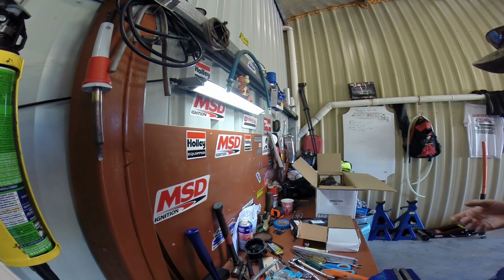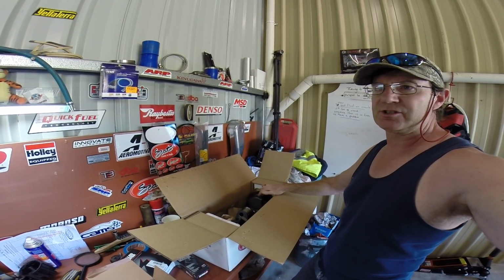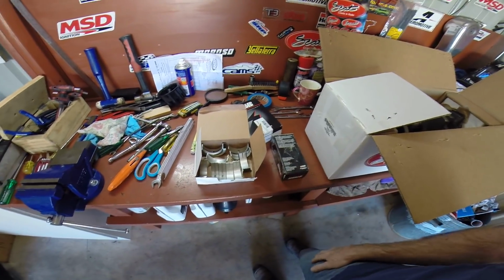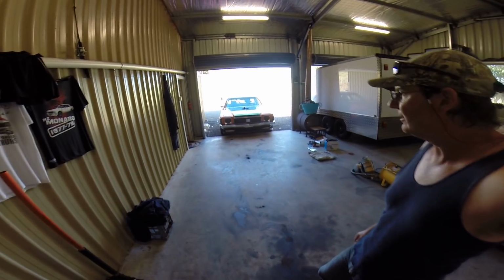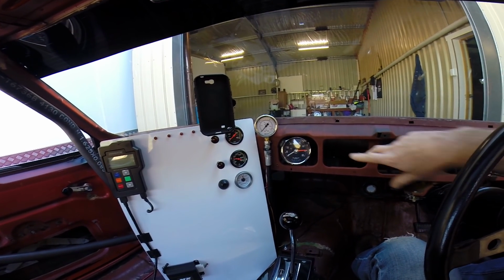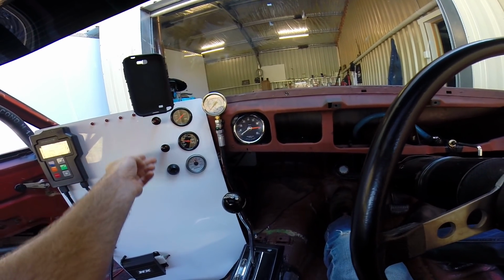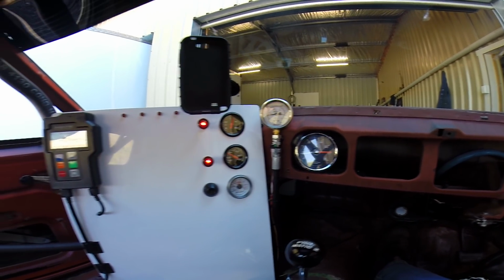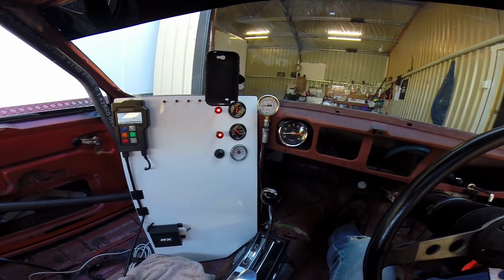Ready for a shake down